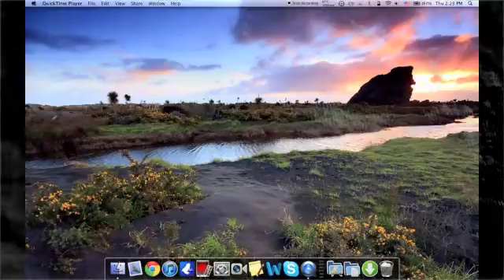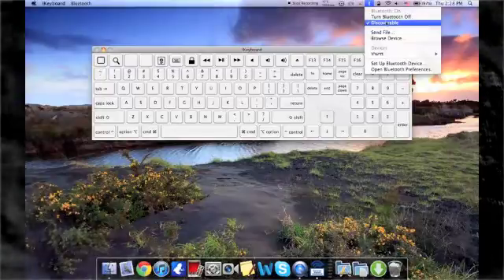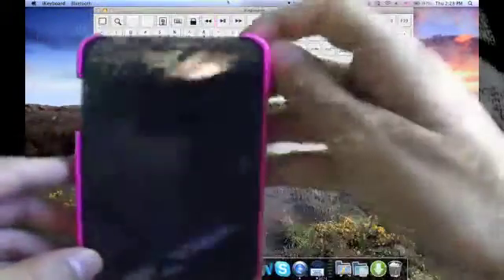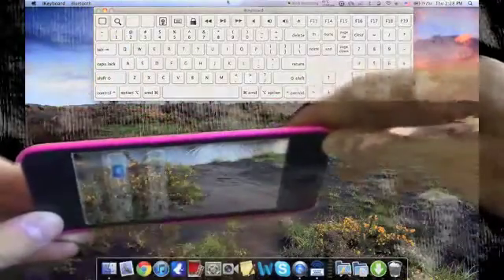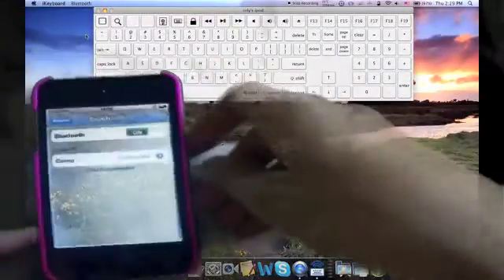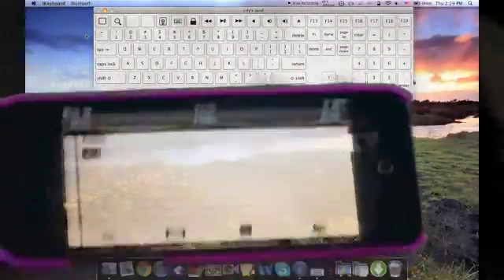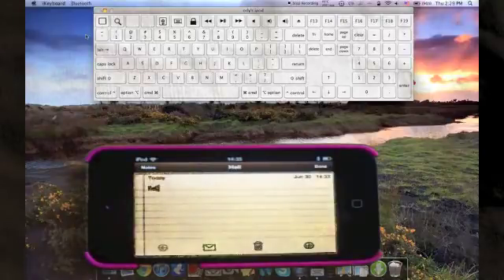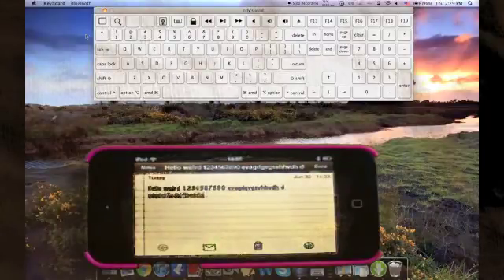How To Use Your Mac As A Bluetooth Keyboard For Your iPhone - iKeyboard